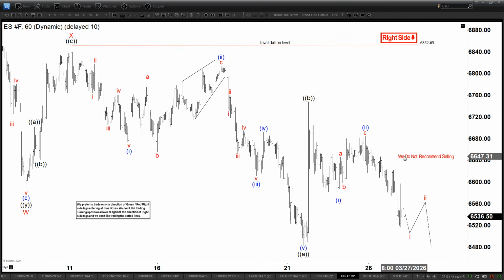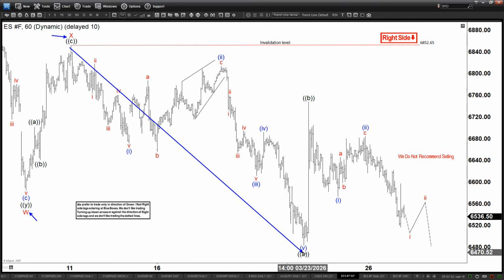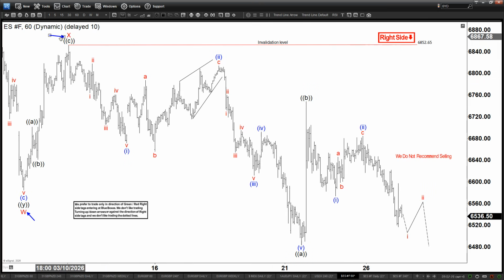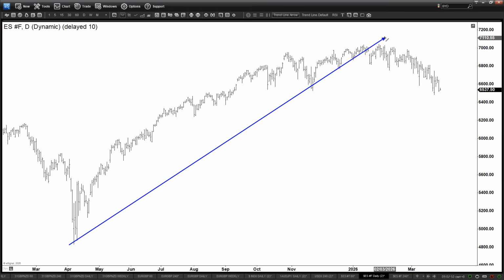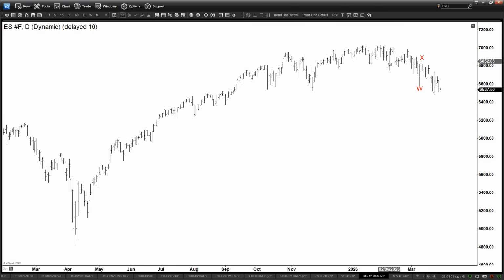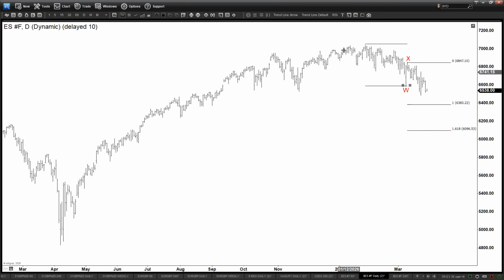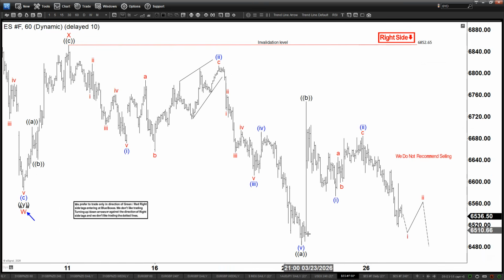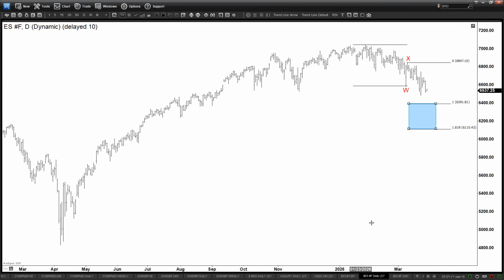Correction Resumes in S&P 500 E‑Mini Futures ES per Elliott Wave Outlook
____________ Description ____________

To learn more about Elliott Wave, check out our Educational classes
and sign up for a 14-day Trial At EWF, we cover 78 instruments in different asset classes from forex, commodities, indices, stocks, ETFs, and crypto-currencies. We provide Elliott wave forecast in 4 different time frames, a Live Trading Room, a 24-hour chat room, live sessions, and much more.

____________ PlayList Links ____________
Chart of the Day Playlist:    • Chart Of The Day
Elliot Wave Forecast Ebook Playlist:    • Elliott Wave Forecast eBook
Blue Box Wins Playlist:    • Blue Box Wins
Elliot Wave Webinars Playlist:    • Elliott Wave Webinar
Elliott Wave Structures & Learning Playlist:    • Elliott Wave Structures and Learning
Elliott Wave Theory Playlist:    • Elliott Wave Theory
Elliott Wave Blog Playlist:    • Elliott Wave Blog
About Elliott Wave Forecast Playlist:    • About Elliott Wave Forecast